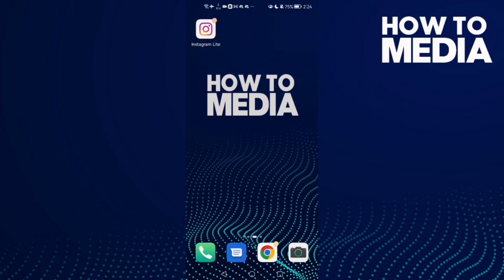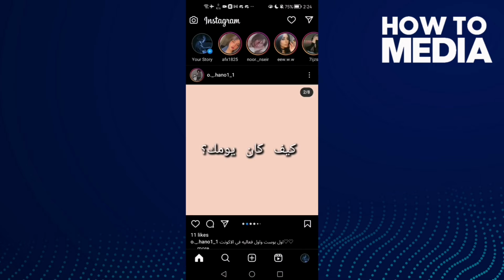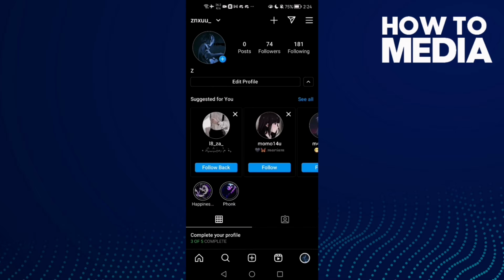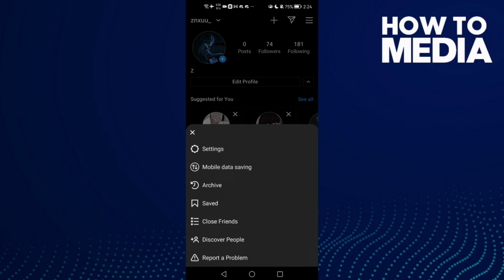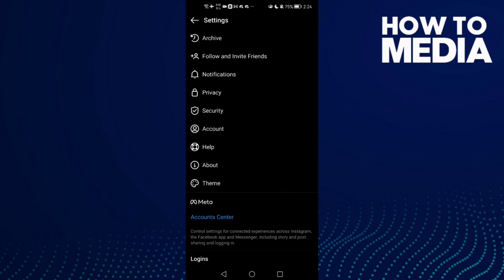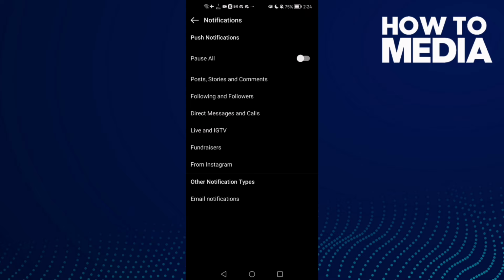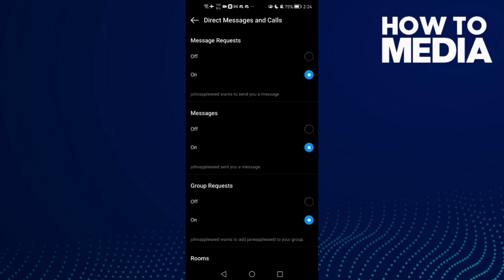How to Find Rooms Notifications Settings on Instagram lite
in this video we discuss :